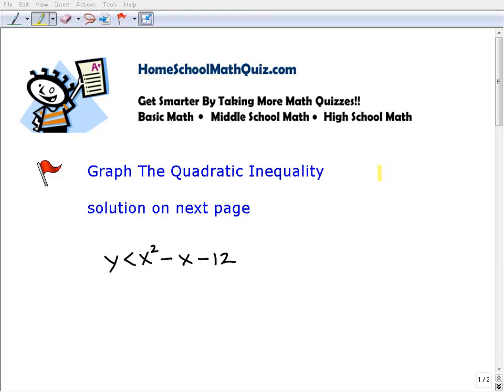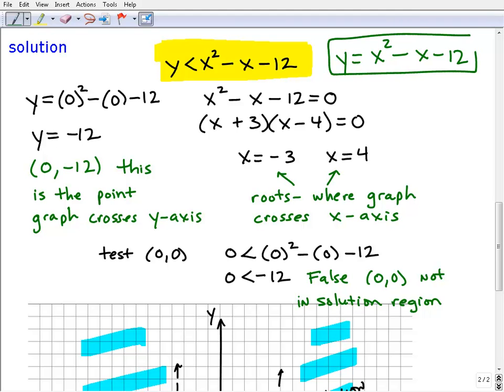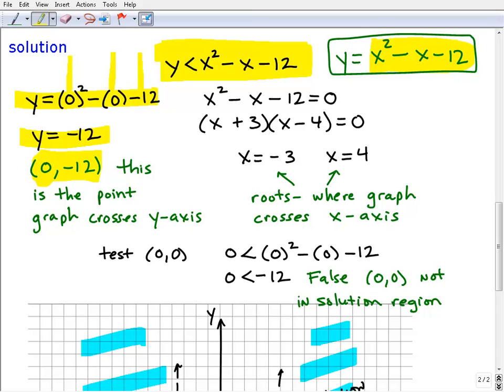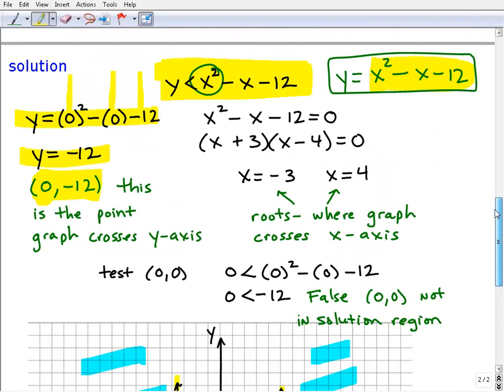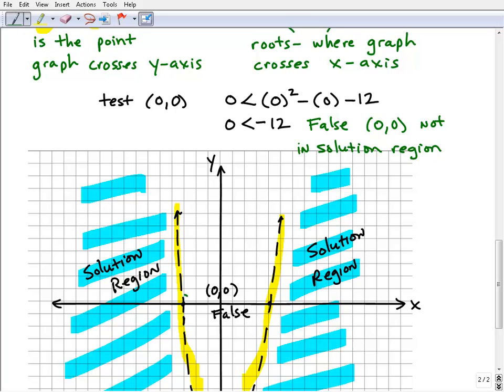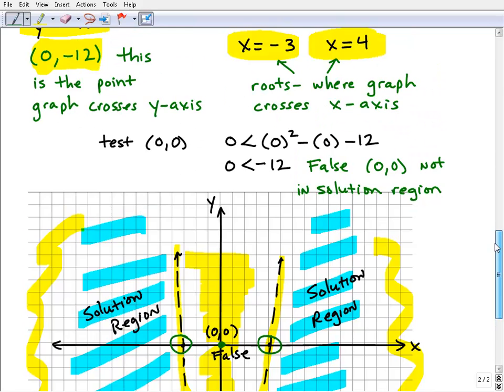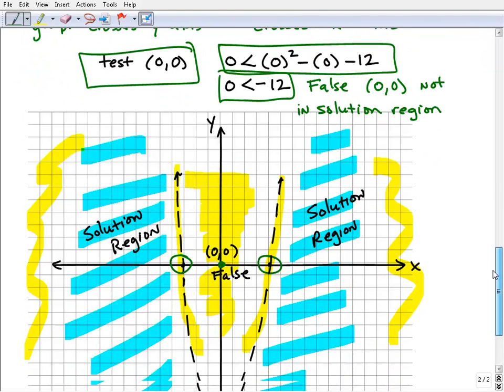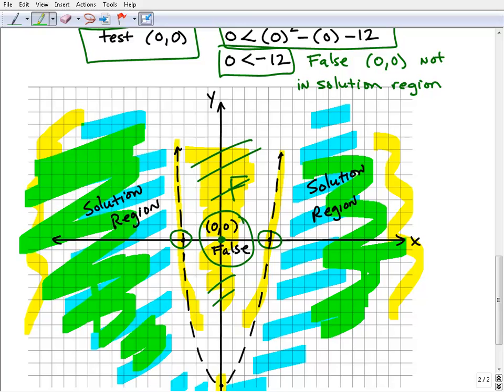Homeschool Math Practice Quadratic Inequalities Quiz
HomeSchoolMathQuiz.com - free way to give your homeschooler math pop quizzes. Students should take a pop quiz everyday.  As a homeschool parent you can use these middle and high school math quizzes to gage your child's level of understanding. The best thing a parent can do to help their child learn math is correct weak areas as soon as you discover them.